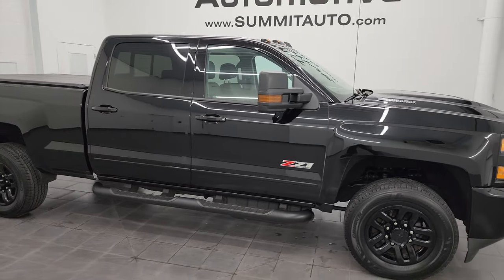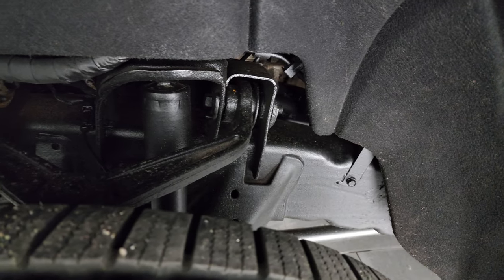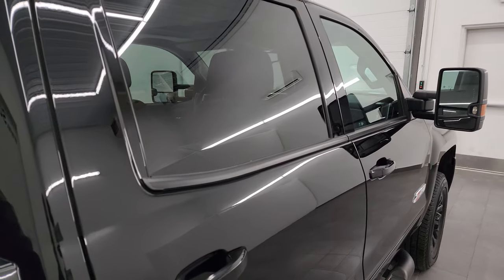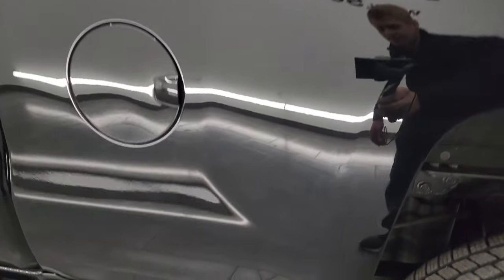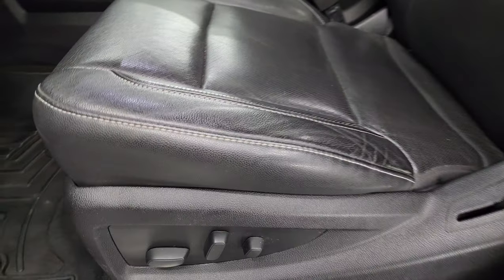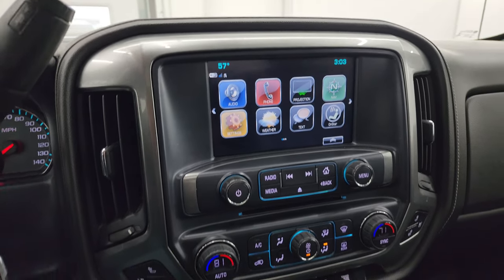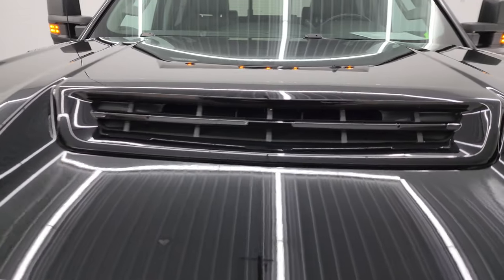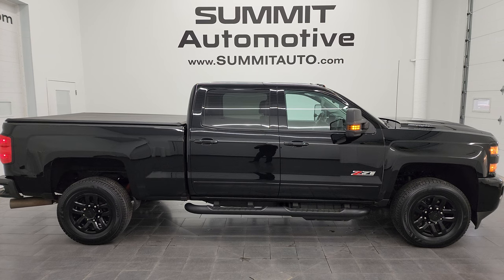2018 CHEVROLET SILVERADO 2500 LTZ MIDNIGHT GLASS BLACK JOSE SPECIAL 4K WALKAROUND 14219Z SOLD!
This 2018 CHEVROLET SILVERADO 2500 CREW SHORT LTZ Z71 MIDNIGHT EDITION IN GLASS BLACK CLEARCOAT FOR SALE IN FOND DU LAC OSHKOSH WISCONSIN 54935 is the vehicle we did walk around review of today.

Thank you for checking out this video of this 2018 CHEVROLET SILVERADO 2500 CREW SHORT LTZ Z71 MIDNIGHT EDITION IN GLASS BLACK CLEARCOAT FOR SALE IN FOND DU LAC OSHKOSH WISCONSIN 54935

STOCK: 14219Z
PRICE: $56,991
MILES: 35,369
MAKE: CHEVROLET
MODEL: SILVERADO 2500
VIN: 1GC1KWEY1JF112997
LOCATION: FOND DU LAC OSHKOSH WISCONSIN, 54937 TRUCKS ON 41

1 OWNER! CLEAN TITLE HISTORY! CLEAN CARFAX! 6.6 Liter V8 Duramax Diesel, L5P Motor, 445 Horsepower, Full Four Door Crew Cab, Short Box 6 1/2 Foot Shortbox, LTZ Package 1LZ, Midnight Edition Mid Night, 6 Speed Automatic Allison Transmission with Optional Manual Tap Shift, Turn Dial 4x4 Four Wheel Drive 4WD, Z71 Offroad Suspension Package Z-71, Factory GPS Navigation System, Power Sunroof Moonroof Sun Roof Moon Roof, Reverse Backup Camera Rearview Camera, Onstar System, Non Smoker, Dual Power Air Conditioned Ventilated and Heated Seats, Black Ebony Leather Seats, Bucket Seats, Memory Driver's Seat, Soft Tonneau Cover, Full Towing Package with Receiver Trailer Hitch, Wiring and Transmission Cooler Tow Package, 5th Wheel And Gooseneck Hitch Prep Package Fifth Wheel Goose Neck, Factory Brake Controller, Factory Exhaust Brake, LED Side Lights, Power Fold in Power Mirrors with Built-in Directional Signals, Telescopic Tow Power Mirrors, Stabilitrak Traction Control, Downhill Assist Control DAC, 3.73 Gears with Automatic Locking Differential Limited Slip Differential, Goodyear Wrangler Duratrac LT275/65 R18 Tires, Painted Alloy Rims Premium Wheels, Four Wheel Disc Brakes, Factory Painted Stepbars, Spray-in Bedliner, Bedrail Covers, Clearance Lights, Fog Lights, LED Bed Lighting, Projector Lamp Headlights, Sonar with Front and Rear Bumper Sensors, EZ Raise Assist Tailgate, Locking Tailgate, Rear Bumper Steps, Cowl Induction Sport Hood, Chevy MyLink Touchscreen Radio, AM / FM Radio Tuner, Sirius/XM Satellite Radio Capabilities Sirius / XM, CD Player, Bose Premium Audio Sound System, Bluetooth, Hands-Free Phone Controls Blue Tooth, Android Auto Compatible, Apple Car Play Compatible, Auxiliary MP3 Jack Portable Audio Connection, USB C Jack, Keyless Entry with Factory Remote Start, Power Sliding Rear Window Rear Window Defroster, Adjustable Height Seatbelts, Driver and Passenger Front Air Bags, L.A.T.C.H. Child Safety System, Side Curtain Air Bags SRS Safety Restraint System, Heated Steering Wheel Multi-Function Steering Wheel Controls, Homelink System with Three Programmable Buttons for Garage Doors, Lighting Systems & Security Systems, Compass, Outside Temperature Display and Mileage Display, Dual Multi-Zone Climate Control , Power Adjustable Pedals, Weathertech Floormats, Air Conditioning AC, Cruise Control, Power Locks, Power Windows, Automatic Headlights Autolamp, Tilt/Telescope Steering Wheel, 110V / 150W Auxiliary Power Outlet, Black, ONE OWNER! CLEAN AUTOCHECK! Very very clean inside and out! This is one of the sharpest 2018 Chevrolet Silverado 2500 crewcab shortbox 3/4 ton diesel trucks on our lot! Make your move before this super clean 4wd is gone!